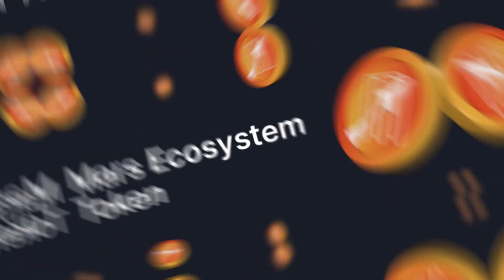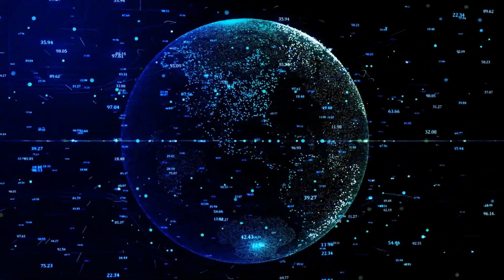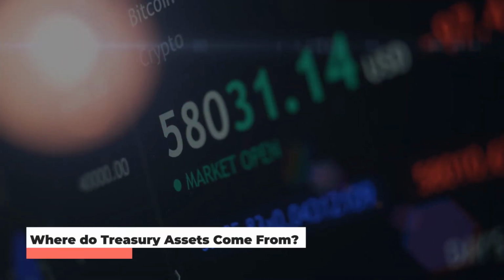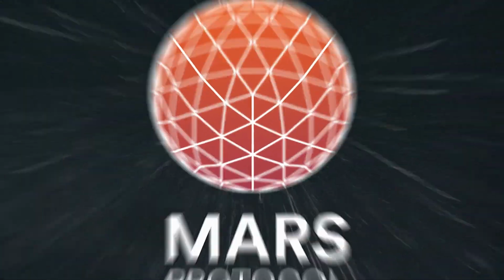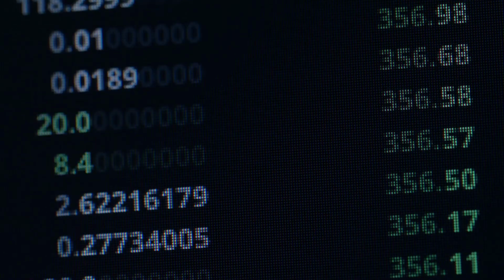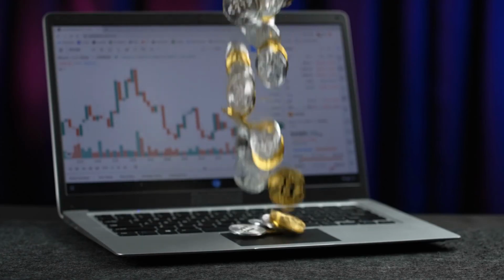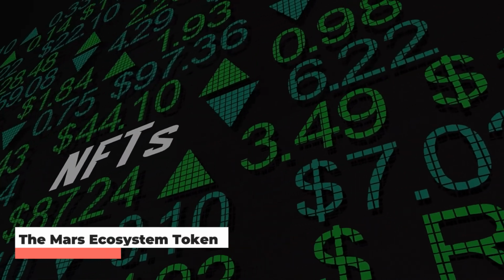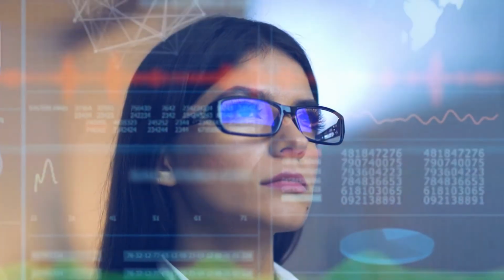Learn About Mars Ecosystem The First Stablecoin Defi Ecosystem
Welcome to Up Step Financial Channel! You are watching: Learn About Mars Ecosystem The First Stablecoin Defi Ecosystem.

Do you want to learn how you can increase your normal income and become financially independent?

Cryptocurrency has become one of the most discussed topics by experts in the field of finance and stocks worldwide. Mars Ecosystem integrates the creation and use of stablecoin into one stable yet decentralized ecosystem. Here’s all you need to know about the first stablecoin defi ecosystem. Level up your Personal Finance game NOW!

Being financially literate means having the knowledge and confidence to efficiently and effectively manage, save and invest money for you and your family and for generations to come. Investing in your future generation is one best return on investment you could make. This can include everything from getting out of debt, budgeting, insurance, trades, investments, real estate, college, and retirement planning. It is a skill that brings forth an assortment of benefits that can improve the standard of living for individuals through an increase in financial stability.

Chapters:
00:00 Introduction
00:26 What exectly is this Mars Ecosystem?
01:44 The Mars Treasury.
02:01 where do Treasury assets come from?
02:26 The Treasury Assets Classification Mechanism
03:49 Some of the applications for Mars Treasury assets
05:27 The Mintage Control
06:58 The DeFi protocols
08:26 The Mars Ecosystem Token
08:37 The Mintage control mechanism.
09:32 The Mars Treasury control rights
10:08 The transaction fees generated at the Mars DeFi protocols

Up Step Financial features videos about financial education, passive income ideas, trading and investing tips, financial confidence and literacy, and the ultimate goal to financial freedom. As well as show you videos that will give you better awareness and understanding of how money works and how to handle it responsibly.

We aim to help you track back your financial status and assist you with step by step process to financial improvement. Educating you on the difference between day-to-day jobs and passive income. Wherein this system, you will learn to make money work for you, not you working for money.

Up Step Financial